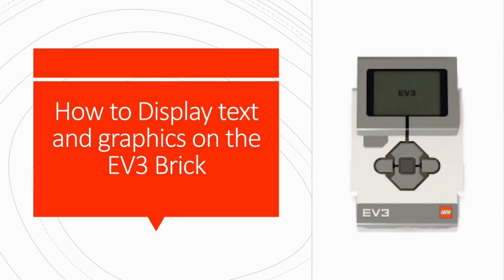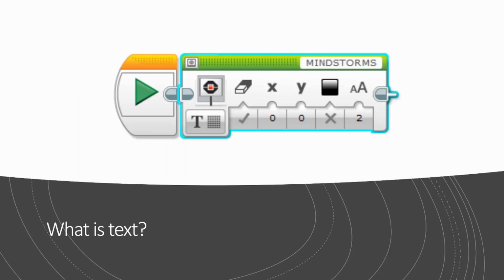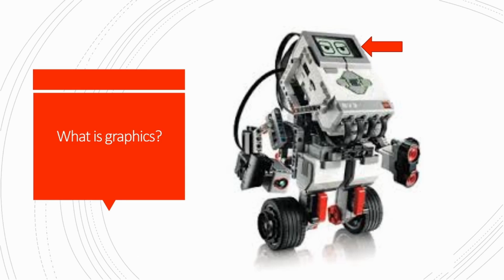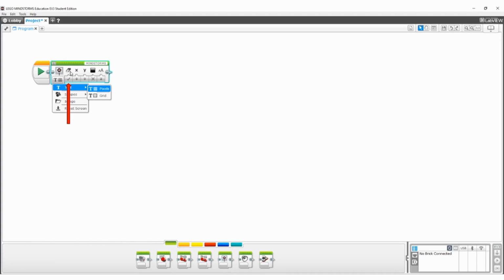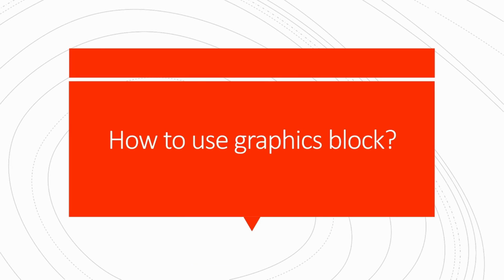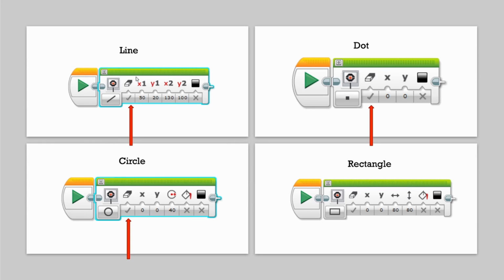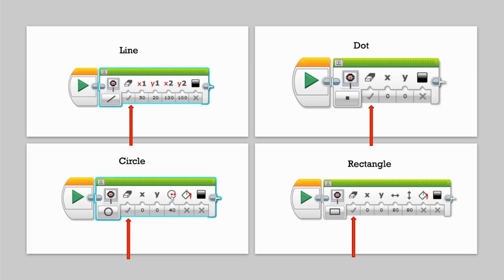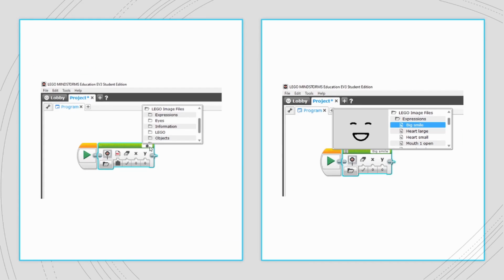Beginner Robotics Video 5 Displays on the EV3 Brick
The 5th video in the Beginner Robotics video series. Enjoy!